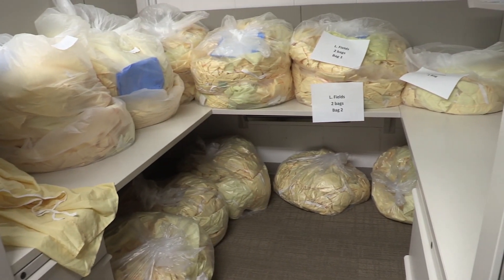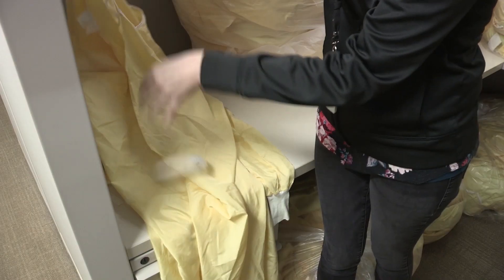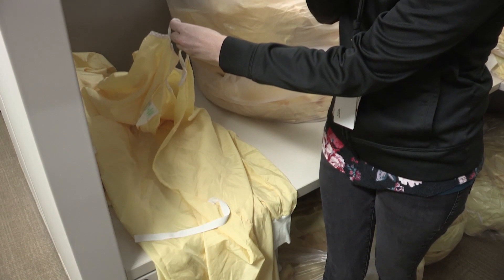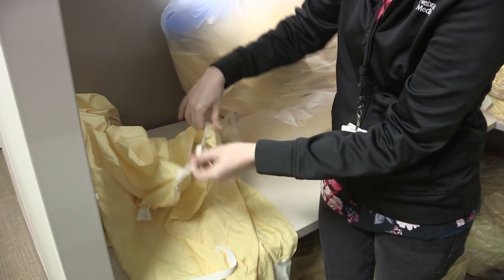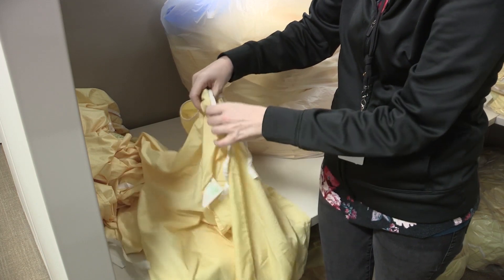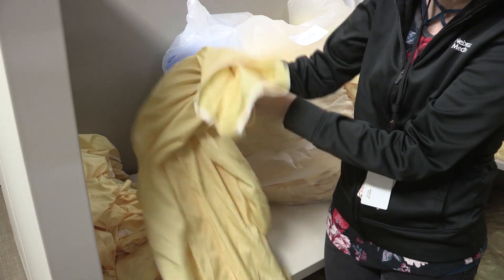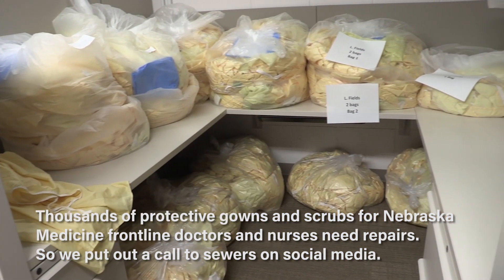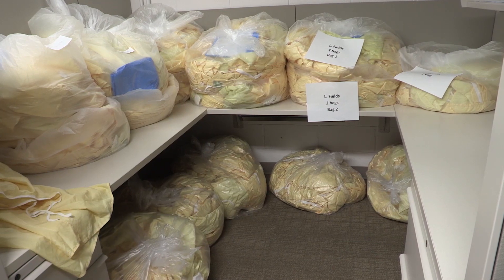Damaged gowns and scrubs delivered to volunteers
Let the sewing begin!
We asked, you answered. Protective gowns and scrubs are arriving across town. Once volunteers repair them, they will directly help our health care providers respond to the COVID-19 pandemic.